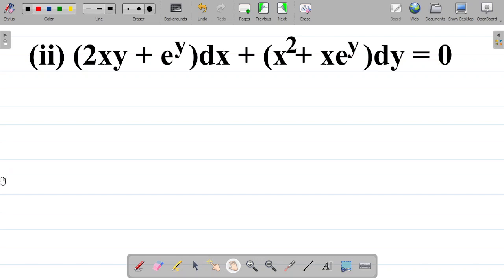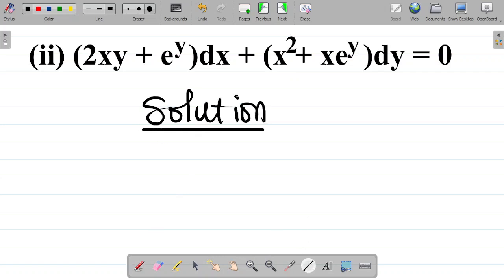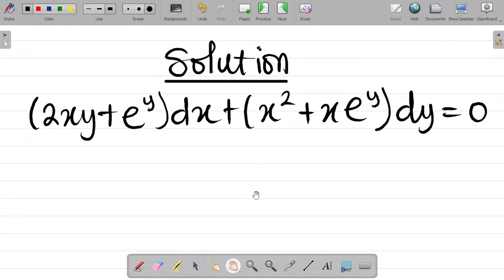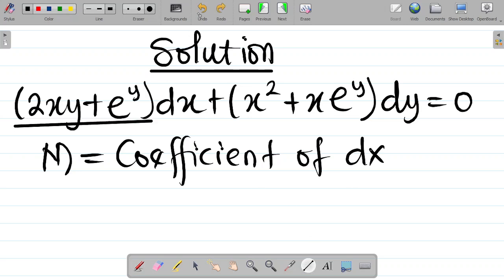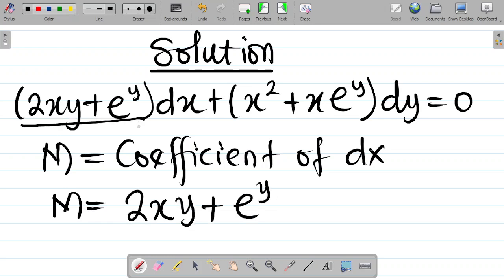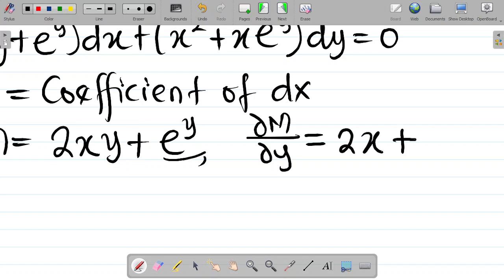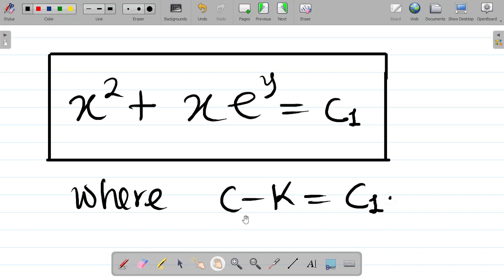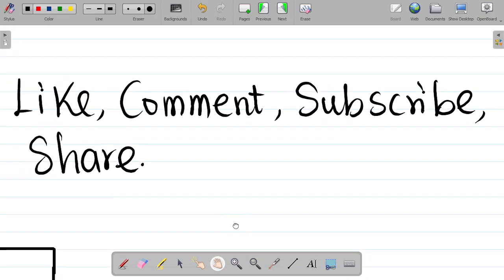Part 2 Exact Differential Equations: Solution to Exact Equations Engineering Mathematics.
In this video, you will learn the method of solution to Exact Differential Equations. This video provides a step-by-step guide on how to solve First Order Exact Differential Equations. If you need a proper guide to understanding how to identify and solve Eaxct differential equations works, then this video is for you.
Learn how to solve first order exact differential equations easily and efficiently. In this video, we'll break down the step-by-step process of finding the general solution to an Exact Differential Equations. Whether you're a student struggling with calculus or a math enthusiast looking to improve your skills, this video is perfect for you. With clear explanations and examples, you'll be solving Exact differential equations like a pro in no time! Learn how to solve Exact Differential Equations!